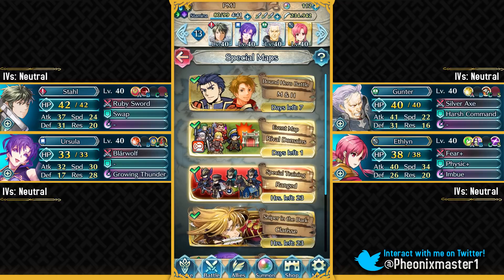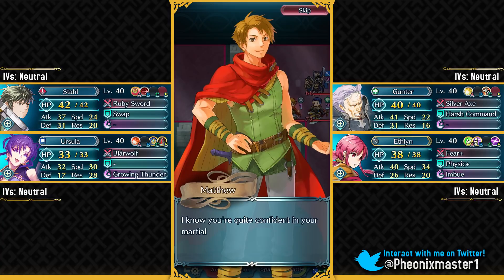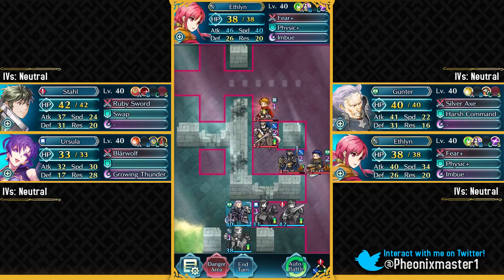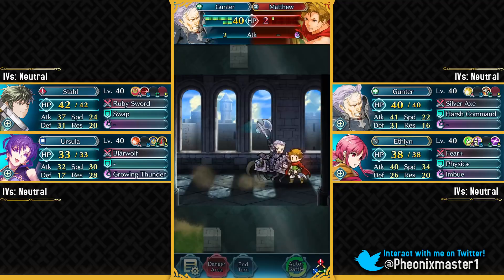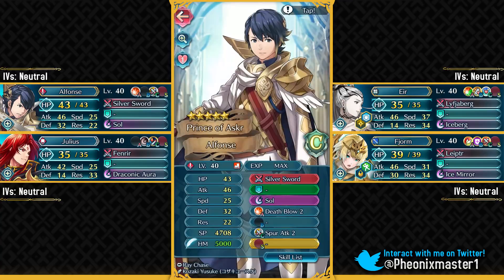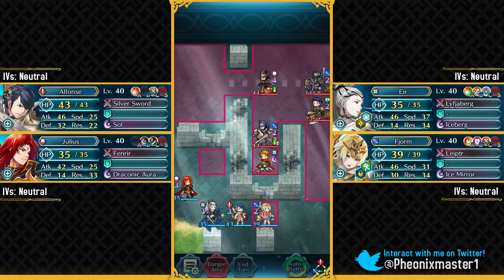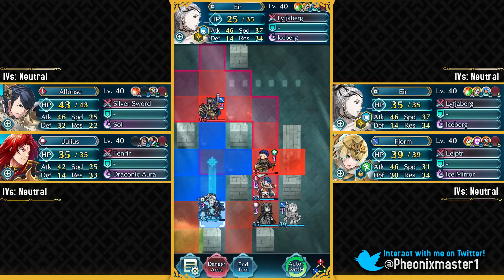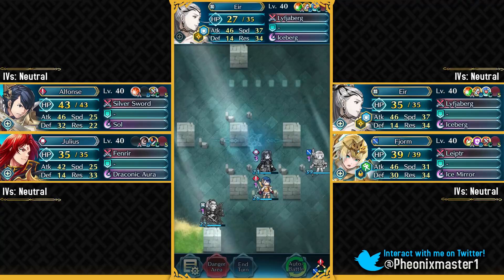Fire Emblem Heroes - Hector and Matthew: Bound Hero Battle ALL QUESTS F2P Units, No SI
What's up guys, I am Pheonixmaster1 and welcome back for Fire Emblem Heroes. In this video, I do the Hector & Matthew Bound Hero Battle on Lunatic difficulty with F2P units to beat All Quests that came with the BHB. No Skill Inheritance was used.

✦ Hector & Matthew BHB Cavalry Quest - 0:00
4* Stahl / 4* Ursula / 4* Gunter / 5* Ethlyn
+ Seals Used:
- Quick Riposte 1 on Ursula
- Quickened Pulse on Ethlyn

✦ Hector & Matthew BHB Alfonse & Fjorm Quest - 3:40
5* Alfonse / 4* Julius / 5* Eir / 5* Fjorm
(4* Alfonse can likely work)

🎬 Full playlist of Fire Emblem Heroes!

♫ Outro -  Fire Emblem Heroes - Dragon's Gate II